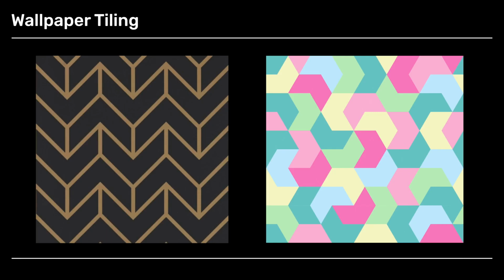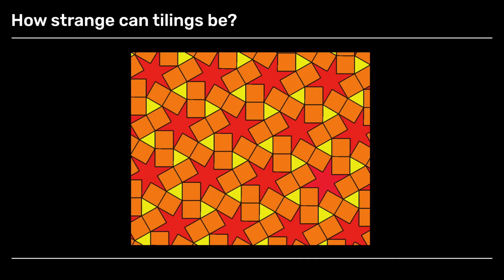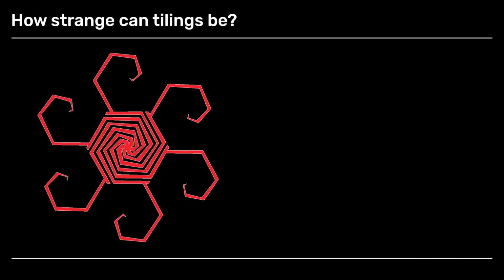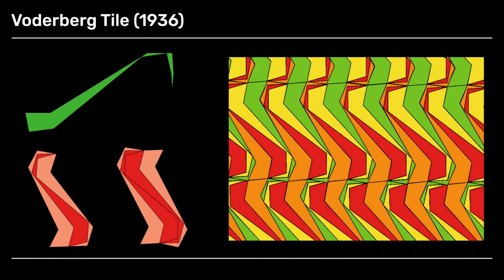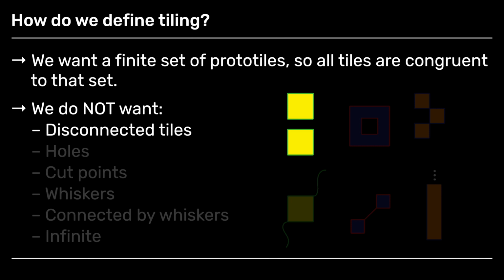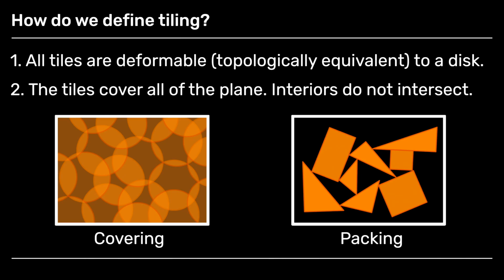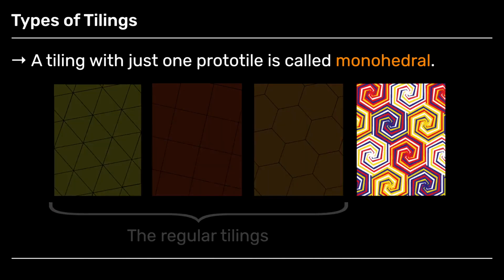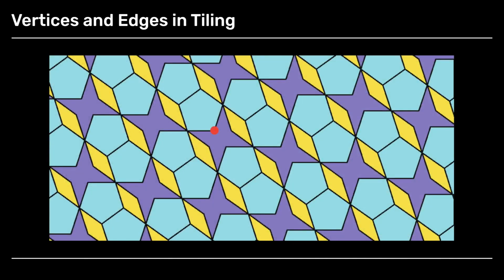MASSOLIT: Tiling Theory with Professor Colin Adams of Williams College (Math Education Series)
Video by EltonDP LLC

Shot on a Sony FS5 with Sony 28-135mm f4 cinema zoom lens. Edited in Final Cut Pro.

In this mini-lecture, we explore tilings found in everyday life and give the mathematical definition of a tiling. In particular, we think about: (i) traditional Islamic tilings; (ii) floor, wallpaper, pavement, and architectural tilings; (iii) the three regular tilings using either equilateral triangles, squares, or regular hexagons; (iv) a variety of tilings using strange and complicated tiles; (v) the Voderberg tile; (vi) properties we do not want in a tiling: disconnected tiles, holes, cut points, whiskers, tiles connected by whiskers, or an infinite tile; (vi) properties we do want in a tiling: deformable (topologically equivalent) to a disk, and covers the entire plane without the interiors of tiles intersecting (called a ‘packing’); (vii) the definition of a protoset and the definition of a tiling using a protoset; (viii) monohedral tilings, which are tilings with just one prototile; (ix) trihedral tilings, which are tilings with three prototiles; and (x) vertices and edges in tiling.

This lecture is part of a larger course exploring tiling theory.

MASSOLIT works with university academics to produce short video lectures in the arts, sciences, humanities and social sciences. It is available to schools and colleges on an institutional license as well as via private subscription